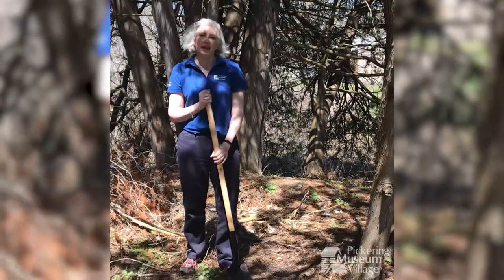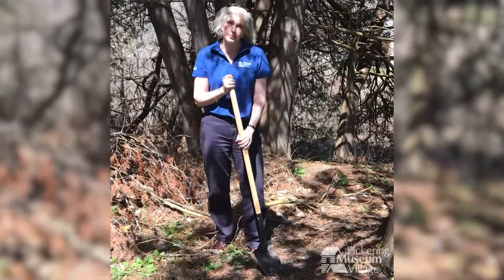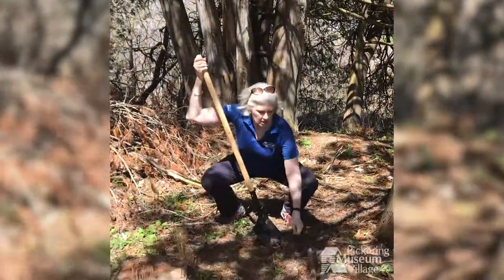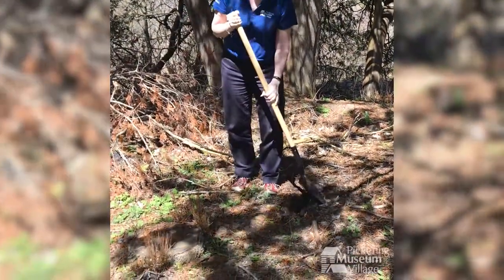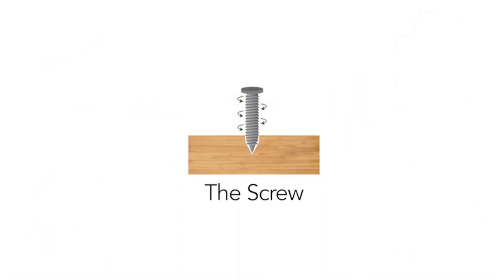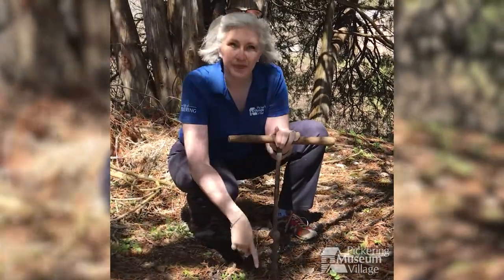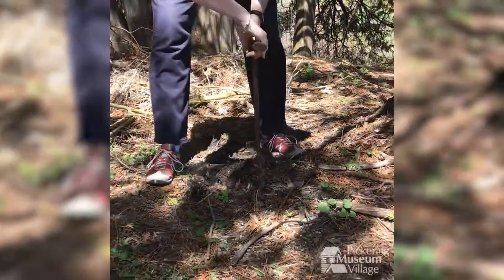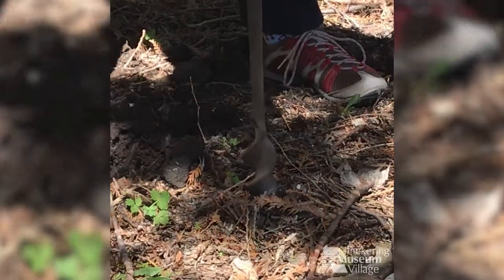Simple Machines - Screws | Pickering Museum Village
PMV explores Screws as Simple Machines.
Curriculum Connections:
• Grade 2 Science and Technology – Understanding Structures and Mechanisms: Movement
• Grade 3 Science and Technology - Understanding Matter and Energy: Forces Causing Movement
• Grade 4 Science and Technology review - Understanding Structures and Mechanisms: Pulleys and Gears

to find examples of Screw simple machines in our artifact collection!

Pickering Museum Village is the largest living history village in Durham Region (ON). Nestled on the banks of Duffins Creek, the village consists of heritage buildings, gardens, and orchards.

Pickering Museum Village
2365 6th Concession Road
Greenwood ON L0H 1H0

pickeringmuseumvillage.ca